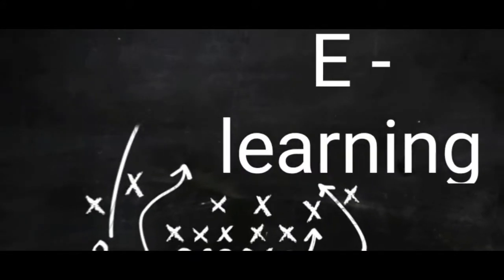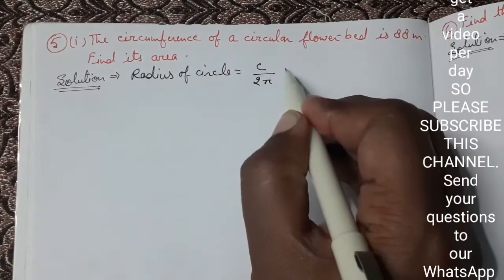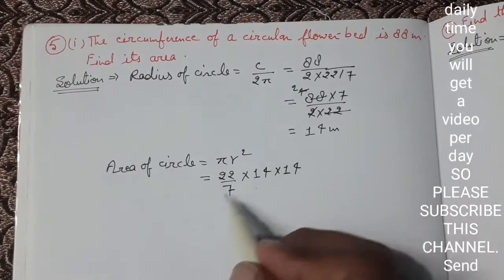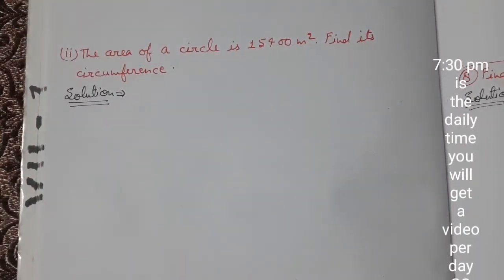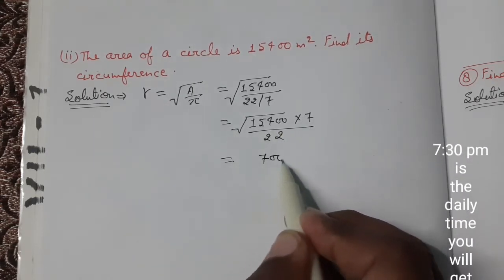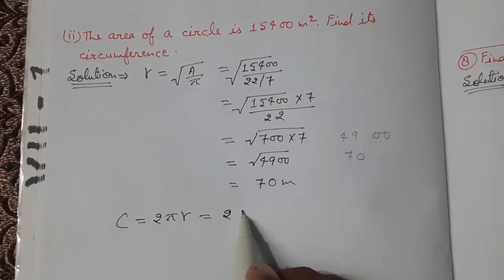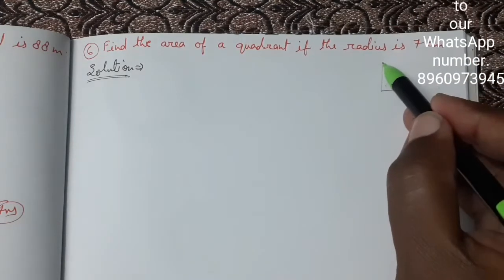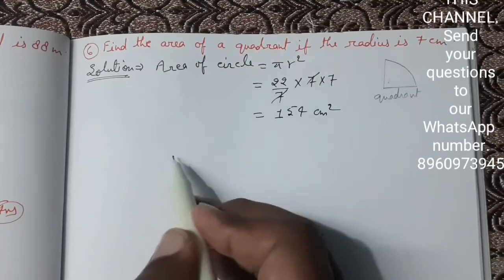std 7 || exe 14(F) || Q.5,6 || Perimeter and Area || composite mathematics || s.chand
std 7 || exe 14(F) || Q.5,6 || Perimeter and Area || composite mathematics || s.chand you are now watching "ASHISH TUTORIAL INSTITUTION---ATI---". My name is ASHISH SIR. "ASHISH TUTORIAL INSTITUTION---ATI---" is pledged to give you only quality educations not any fraudulent topics like ‘make money online’ or ‘income without work’. "ASHISH TUTORIAL INSTITUTION---ATI---" is made for student’s study. "ASHISH TUTORIAL INSTITUTION---ATI---" is bilingual. That means "ASHISH TUTORIAL INSTITUTION---ATI---" is providing the solutions in Hindi as well as in English. Both adults and children can get a good knowledge of  LEARNING COMPOSITE MATHEMATICS for their home, board and competitive exams. We are ready to give you the solutions of LEARNING COMPOSITE MATHEMATICS and GREAT FUN WITH GRAMMAR and MANY MORE books. We are also working to make the solutions of LEARNING COMPOSITE MATHEMATICS  in the form of e-books like PDF. Children sometimes are not legible to understand the topics once in their classes. That is why we have started giving lectures and solutions in the form of videos. So that they may watch the lectures more than one time with the same content. And it is very easy with our playlists. "ASHISH TUTORIAL INSTITUTION---ATI---" is giving you the solutions for LEARNING COMPOSITE MATHEMATICS, (A book by S.CHAND PUBLICATION) Written by S.K.GUPTA and ANUBHUTI GANGAL. S.CHAND is a good company that writes for children. Mr. S.K.GUPTA and ANUBHUTI GANGAL is also very good writers for writing about MATHEMATICS AND ITS FUNCTIONS. This book written by S.K.GUPTA and ANUBHUTI GANGAL is very good for children. He also has made a mixture of rough and tough exercises for children. Many schools in Utter Pradesh are running ‘LEARNING COMPOSITE MATHEMATICS’ in their syllabus. I also preferred the following books listed ahead.
1. LEARNING COMPOSITE MATHEMATICS –Class 1 (s.chand publication, A book for CBSE, ICSE and other English boards) by S.K.GUPTA and ANUBHUTI GANGAL.

2. LEARNING COMPOSITE MATHEMATICS –Class 2 (s.chand publication, A book for CBSE, ICSE and other English boards) by S.K.GUPTA and ANUBHUTI GANGAL.

3. LEARNING COMPOSITE MATHEMATICS –Class 3 (s.chand publication, A book for CBSE, ICSE and other English boards) by S.K.GUPTA and ANUBHUTI GANGAL.

4. LEARNING COMPOSITE MATHEMATICS –Class 4 (s.chand publication, A book for CBSE, ICSE and other English boards) by S.K.GUPTA and ANUBHUTI GANGAL.

5. LEARNING COMPOSITE MATHEMATICS –Class 5 (s.chand publication, A book for CBSE, ICSE and other English boards) by S.K.GUPTA and ANUBHUTI GANGAL.

6. LEARNING COMPOSITE MATHEMATICS –Class 6 (s.chand publication, A book for CBSE, ICSE and other English boards) by S.K.GUPTA and ANUBHUTI GANGAL.

7. LEARNING COMPOSITE MATHEMATICS –Class 7 (s.chand publication, A book for CBSE, ICSE and other English boards) by S.K.GUPTA and ANUBHUTI GANGAL.

8. LEARNING COMPOSITE MATHEMATICS –Class 8 (s.chand publication, A book for CBSE, ICSE and other English boards) by S.K.GUPTA and ANUBHUTI GANGAL.

9. LEARNING COMPOSITE MATHEMATICS –Class 9 (s.chand publication, A book for CBSE, ICSE and other English boards) by S.K.GUPTA and ANUBHUTI GANGAL.

10. LEARNING COMPOSITE MATHEMATICS –Class 10 (s.chand publication, A book for CBSE, ICSE and other English boards) by S.K.GUPTA and ANUBHUTI GANGAL.